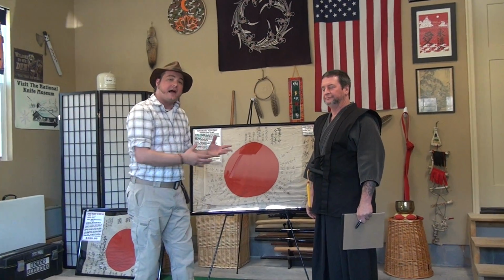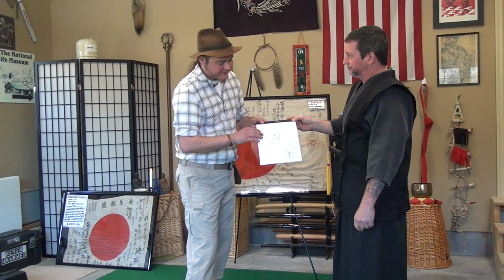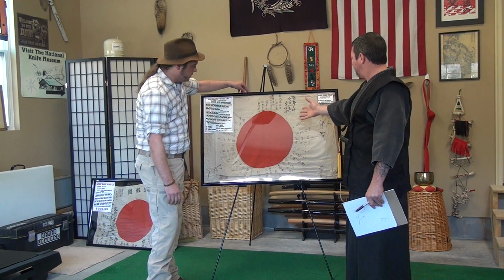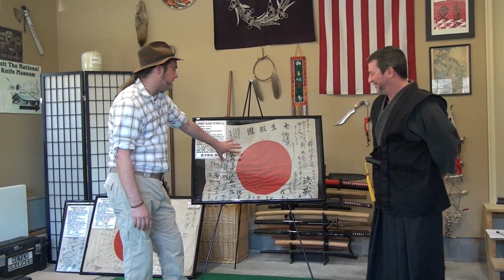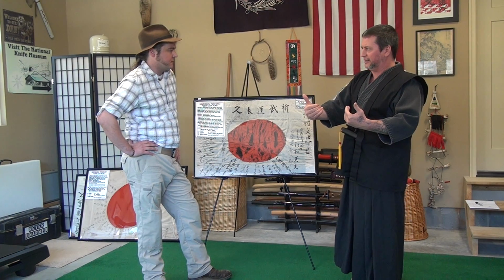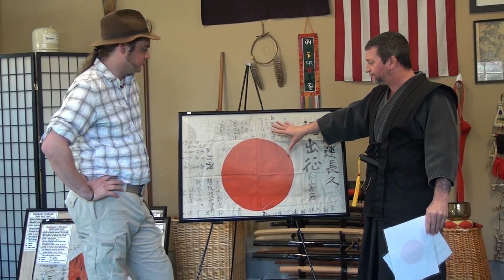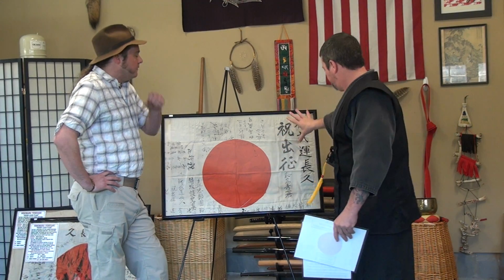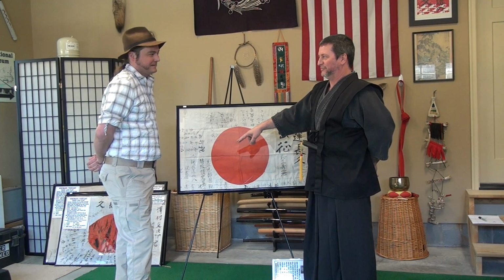Chasing History: Japaneese Flags, Translating & Understanding WWII Japanese Flags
Chase Pipes and Japanese Expert Chris Rossman Discuss the history, spirituality and meaning behind several different types of WWII Japanese Flags as well as how to recognize the symbolism behind one of the most personal possessions of the Japanese Soldier.
We cant tell ya how much it helps!!
we also have a Podcast!!….. Chasing History Radio!!
available wherever you get your podcast.